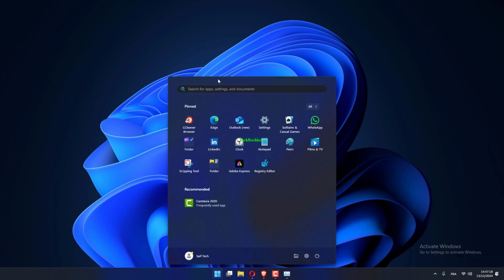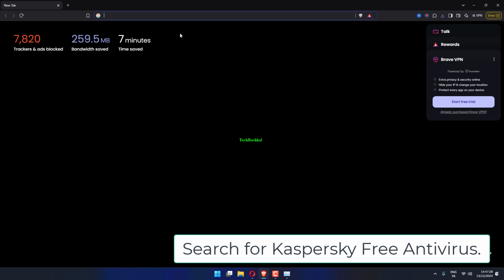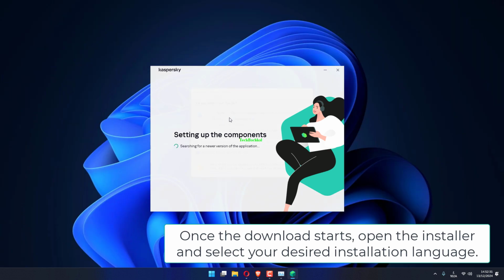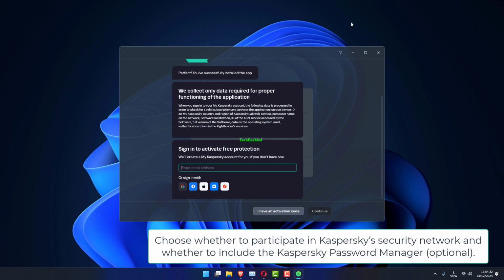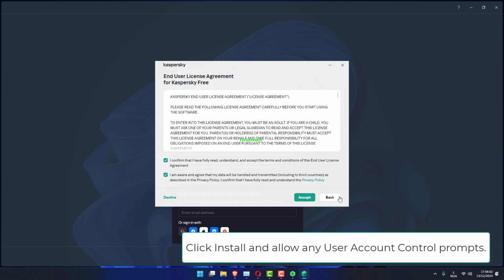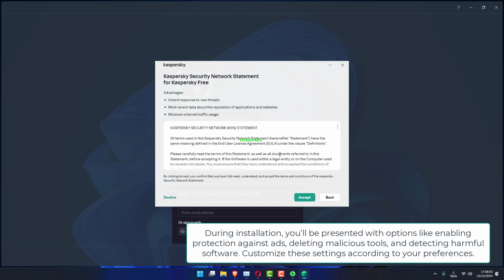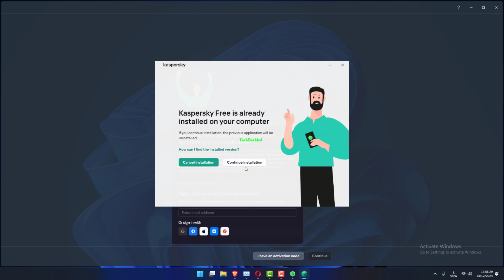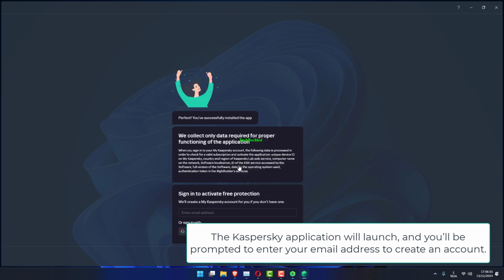How to Download and Install Kaspersky Free Antivirus Windows 11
Installing Kaspersky Free Antivirus on Windows 11 can sometimes present challenges that prevent a smooth setup. One common issue occurs when users download the installer from unofficial sources, leading to corrupted or outdated files. Additionally, pre-installed antivirus software or Windows Defender may cause conflicts during the installation, resulting in errors or incomplete setups. Another cause is insufficient system permissions, which can block the installation process. Occasionally, outdated Windows updates or incompatible system configurations may prevent Kaspersky from functioning correctly after installation. Network connectivity issues during the download process can also lead to an incomplete installation file, causing errors. Understanding these challenges will help ensure a successful download and installation process. This video will guide you through identifying these problems and completing the setup efficiently.

00:00 Intro
00:10 Tutorial
04:20 Outro